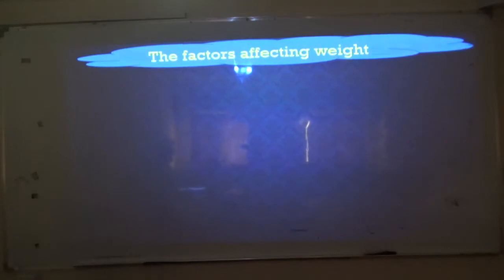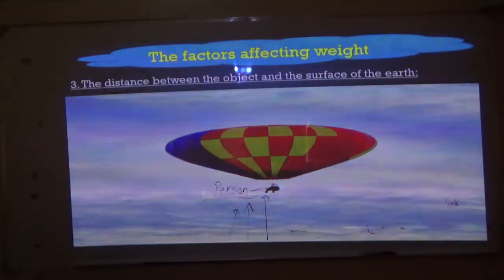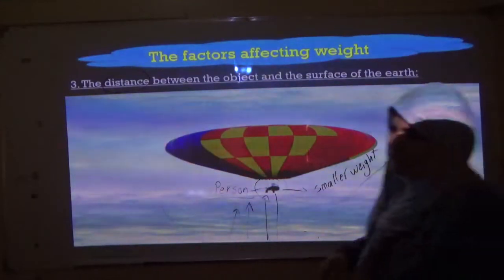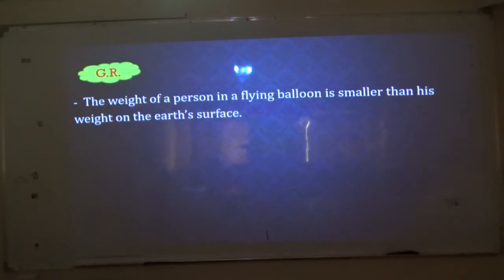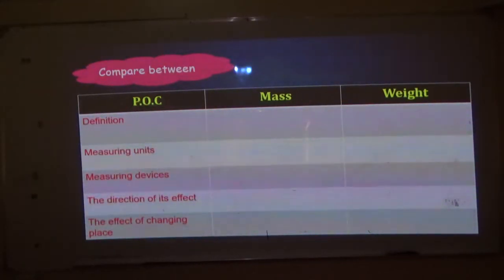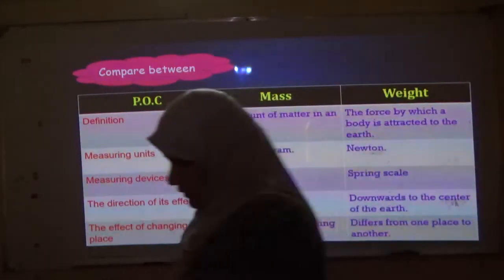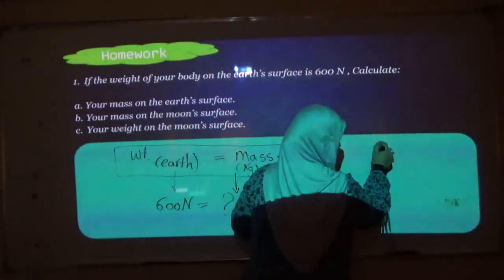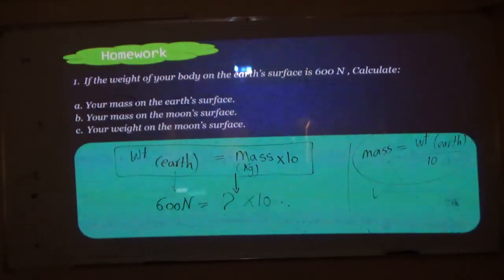mass and weight part 6 science prim 6